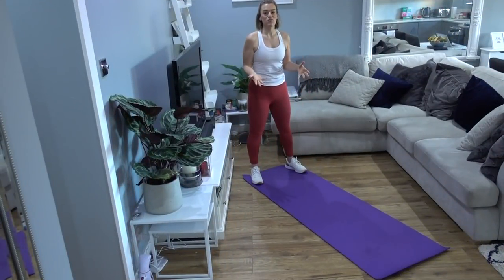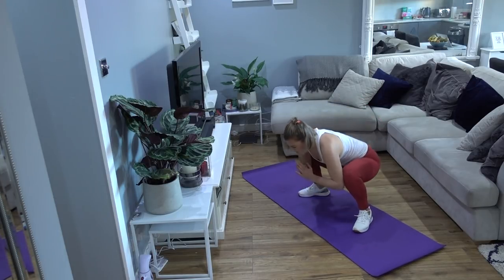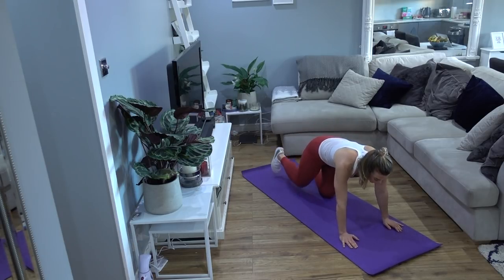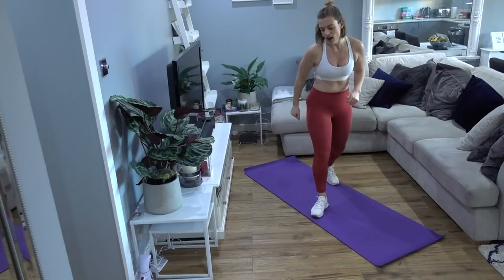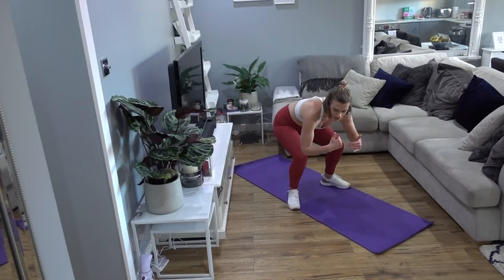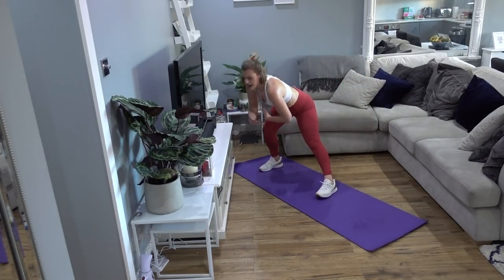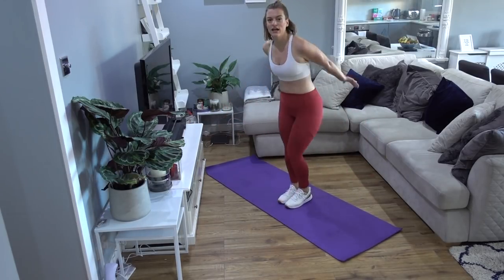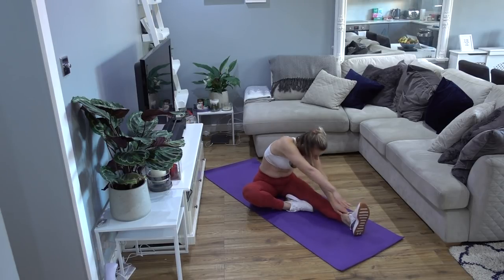PYRAMID HOME WORKOUT | Real time full body workout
Hey Guys,
Join me for a Pyramid workout combining three elements; Mobility, Cardio and Strength as part of Week 3 of Best Me Motivation Month.

If you want to see the workout in full and get my free 8 week workout programme- download the PDF here:

Thanks for joining me - how did you find it?

Tally x